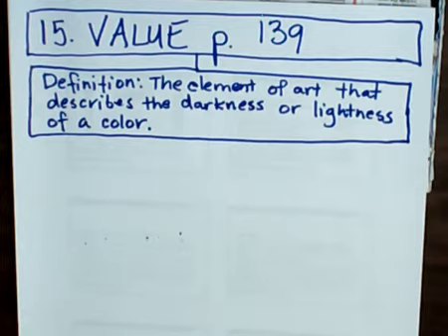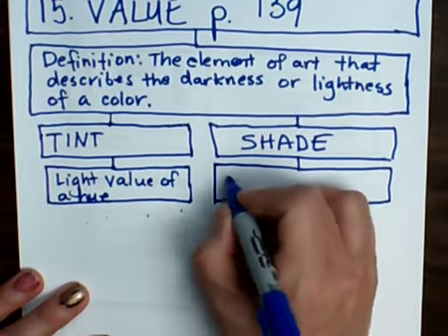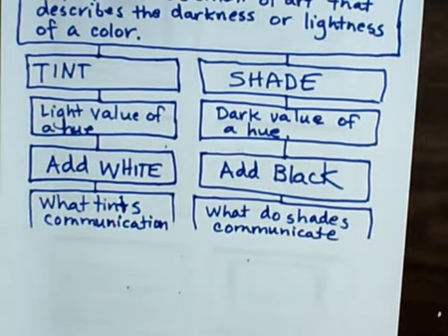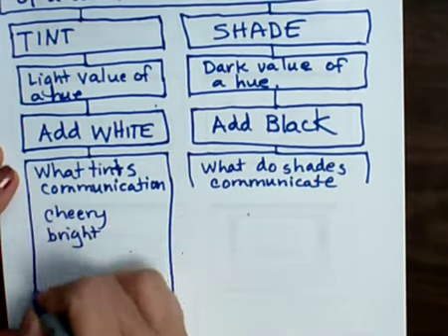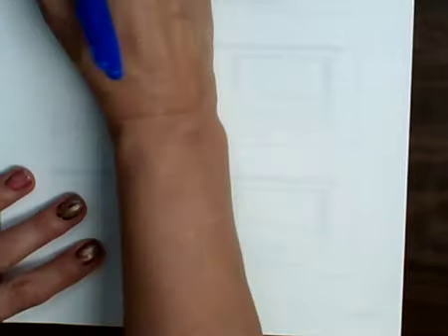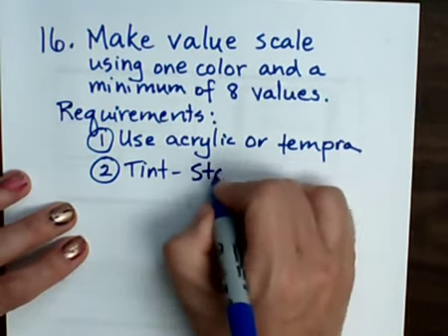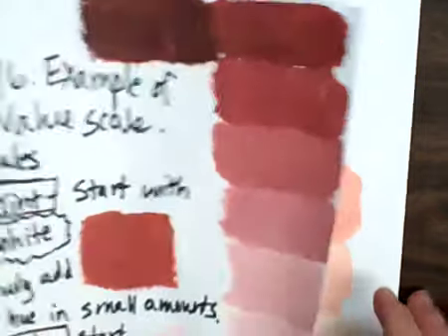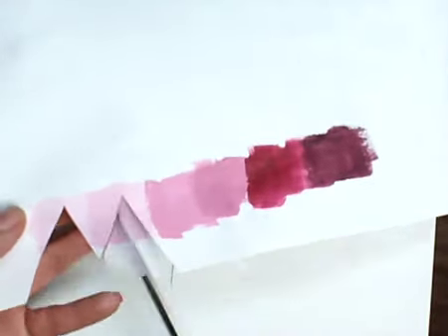14 and 15 Value Lecture 2nd try iPhone